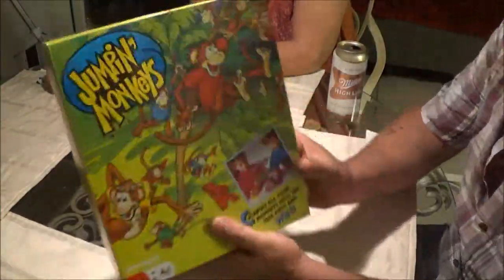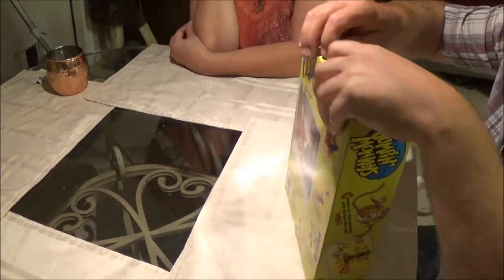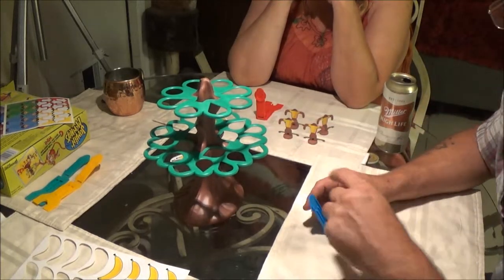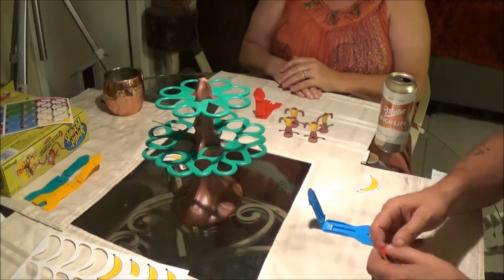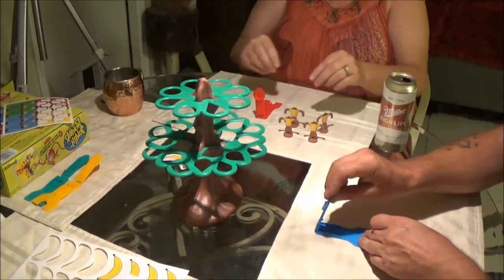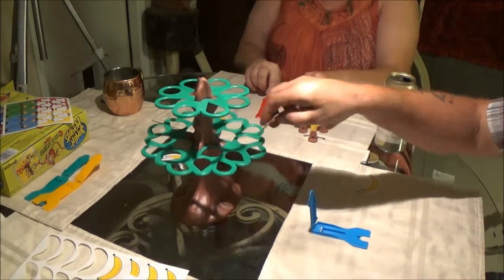Jumpin Monkeys Game Review